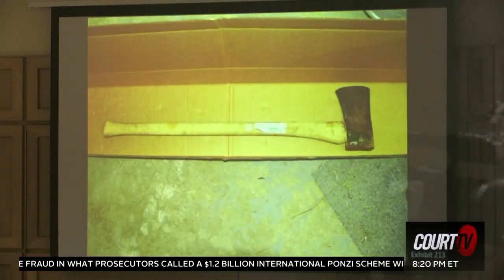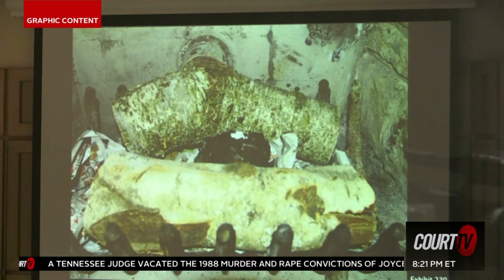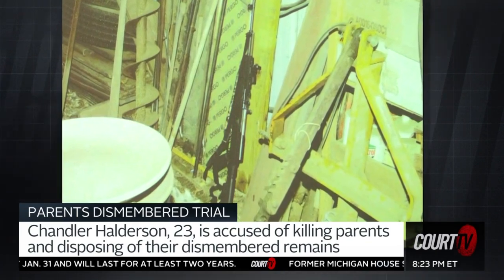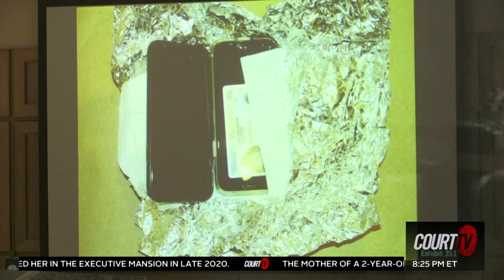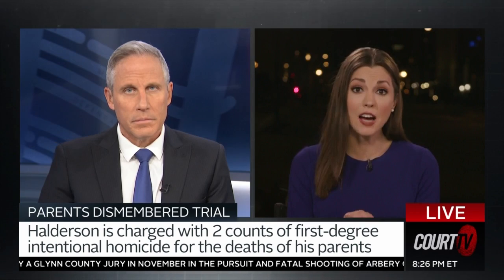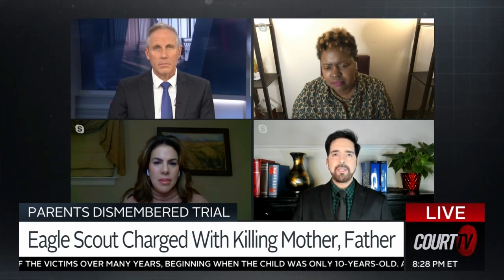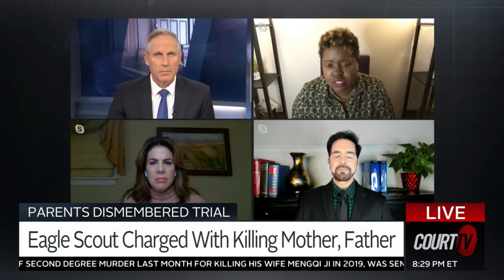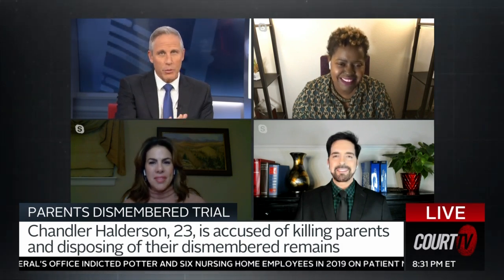Family Fireplace With Parents' Remains & Bloody Ax Found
GRAPHIC CONTENT: DAY 5 - ChandlerHalderson, 23, reported his parents missing on July 7, 2021. Now, he’s on trial for allegedly dismembering them and disposing of their remains.

COURT TV IS BACK! 24/7 LIVE gavel-to-gavel coverage, in-depth legal reporting, and expert analysis of the nation’s most important and compelling trials.